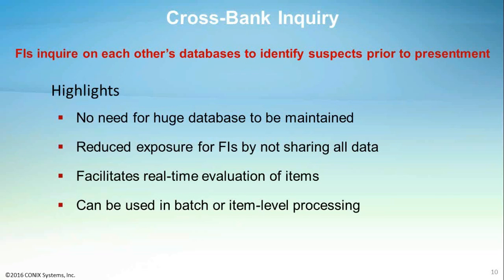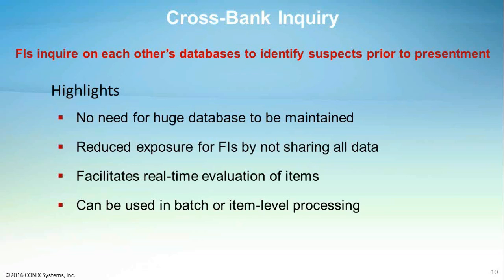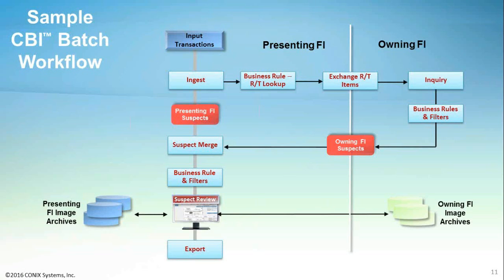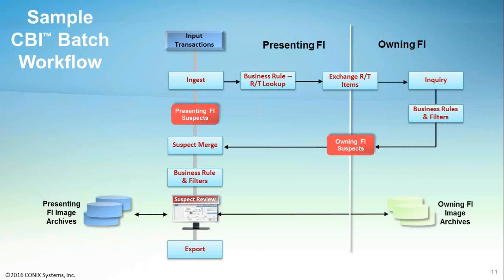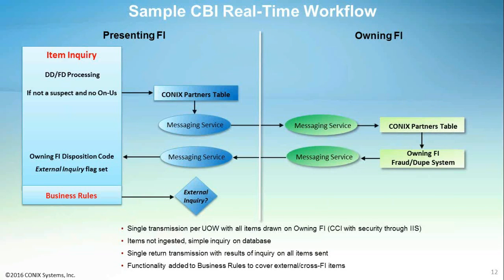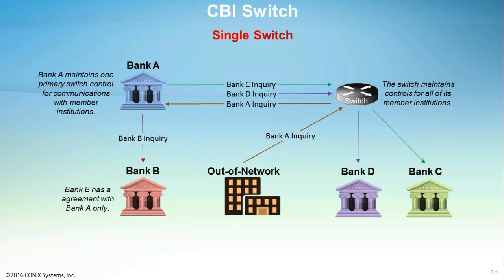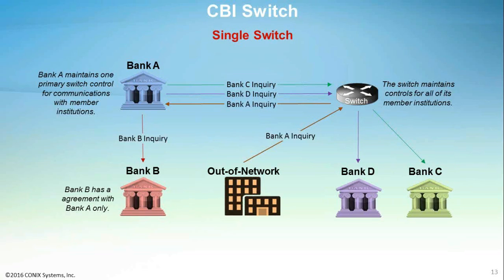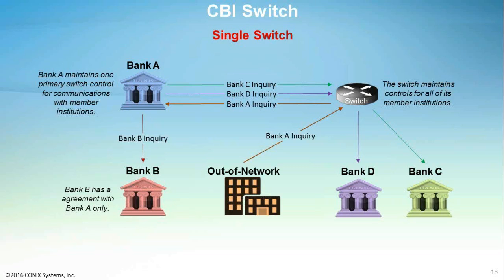CONIX Cross Bank Inquiry for Fraud and Duplicate Detection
Cross-Bank Inquiry identifies fraud and dupes across institutions prior to presenting items for payment to the owning institution. If the paying institution confirms a payment as being fraudulent or duplicate, the presenting institution might place a hold on the funds pending further review or potentially reject the payment outright. In addition, the CBI Switching technology supports non-bank network members, opening the door to a new source of fee income whereby payment validation services can be extended to merchants or retailers and check-cashing stores.